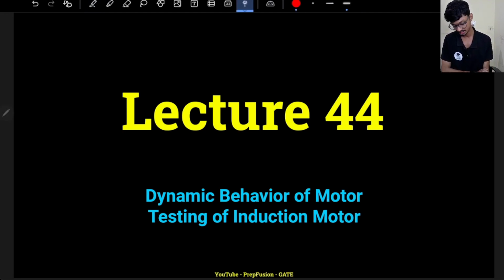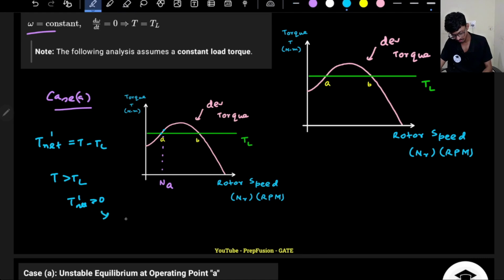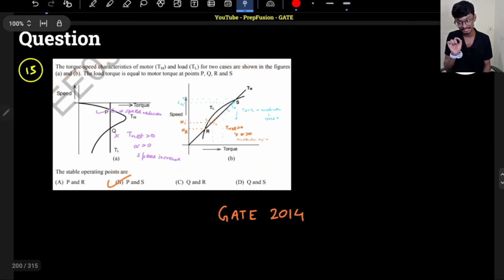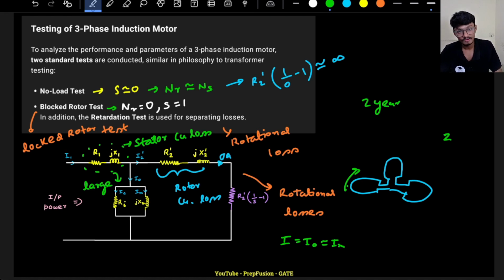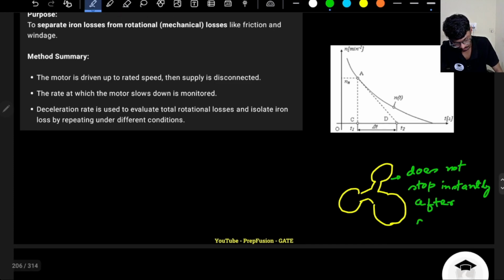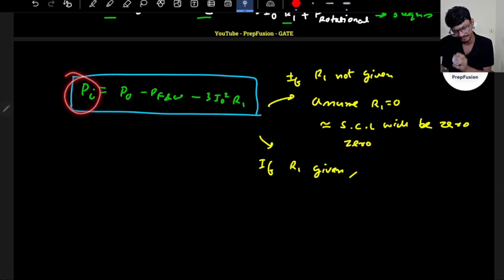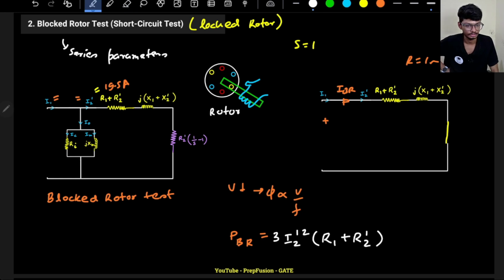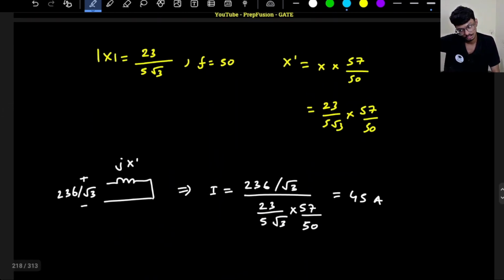L44 Stability & Testing || Induction Machines || PrepFusion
Timestamps

00:00 Understanding dynamic behavior and testing of induction motors.

10:04 Understanding stability and response of a motor to disturbances.

27:50 Electrical connections in induction motors are primarily made on the stator.

34:03 Stator copper loss in induction machines is significant due to high magnetizing current.

47:48 Understanding rotational losses through a retardation test in electric machines.

54:14 Understanding losses in electrical machines related to voltage and flux.

1:08:07 Understanding short circuit conditions in electrical machines.